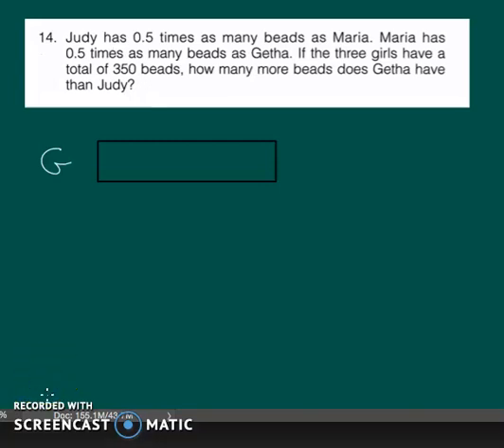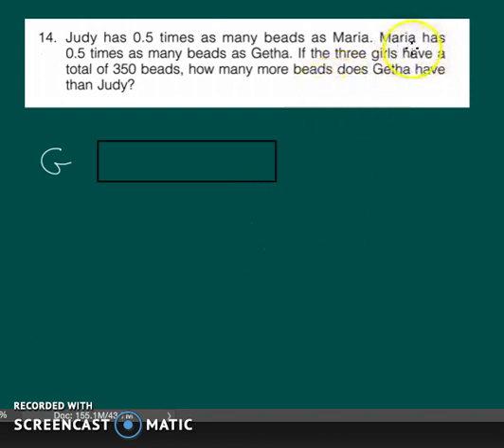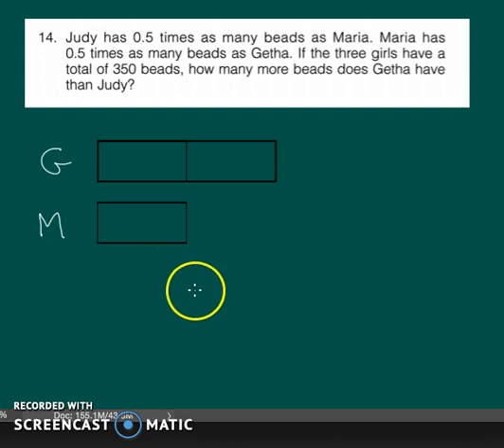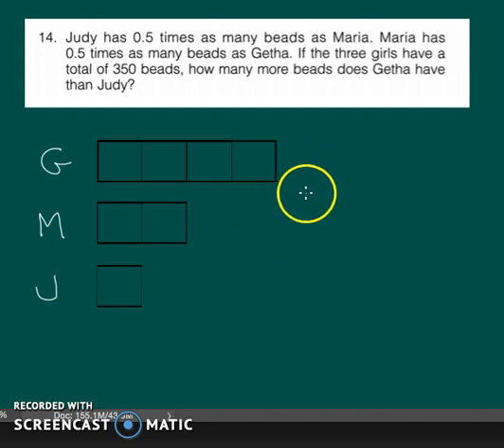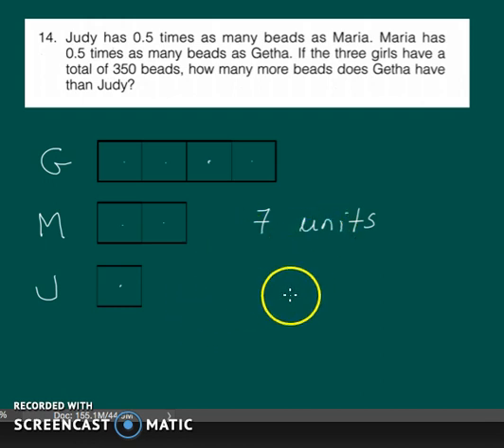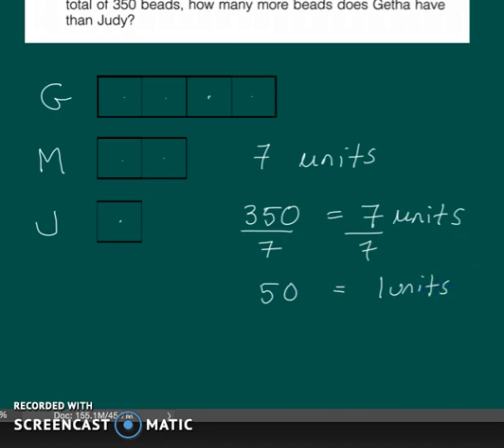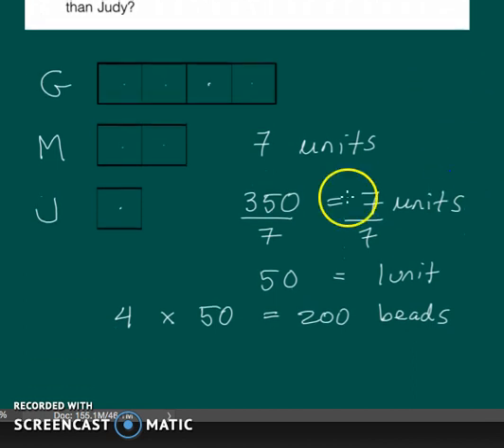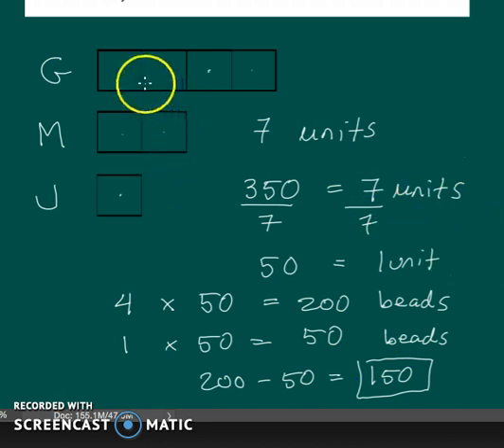Alpha Class 12 #14